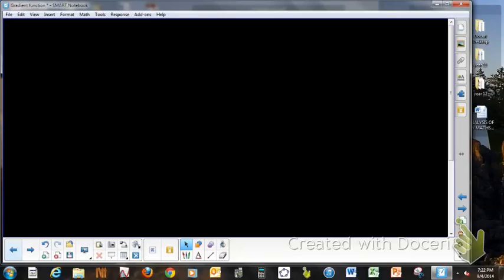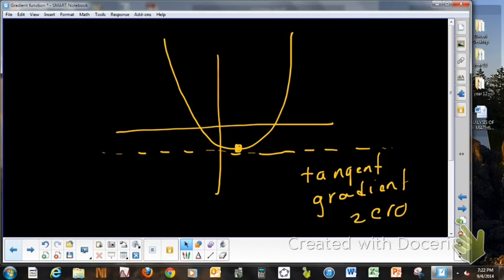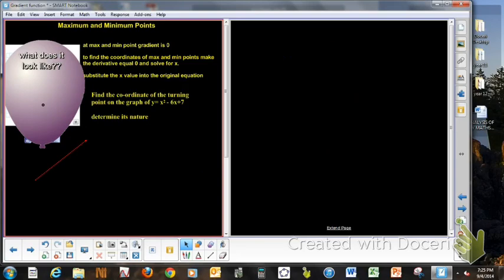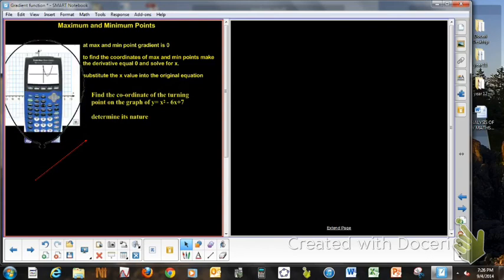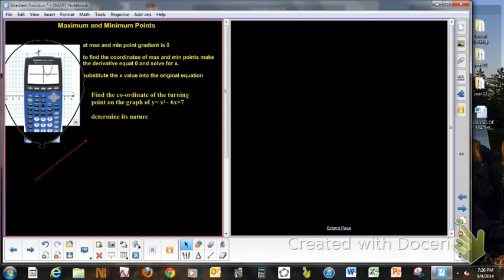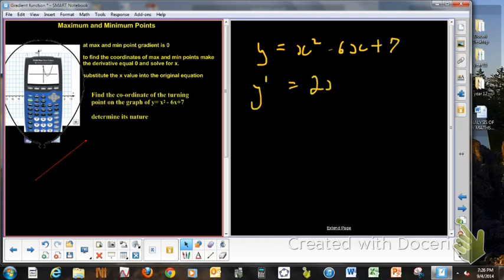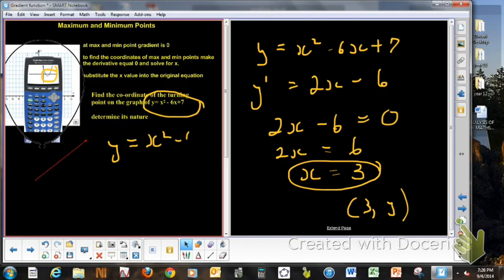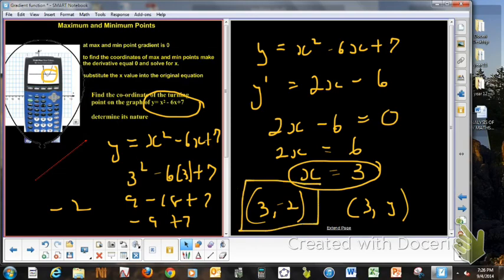finding max and min pts